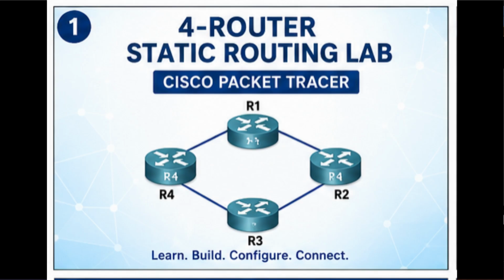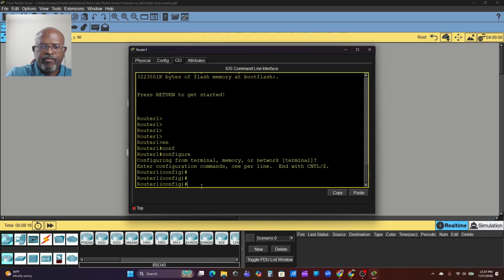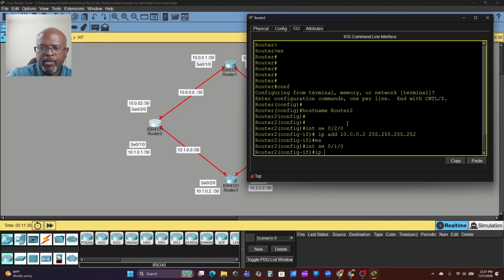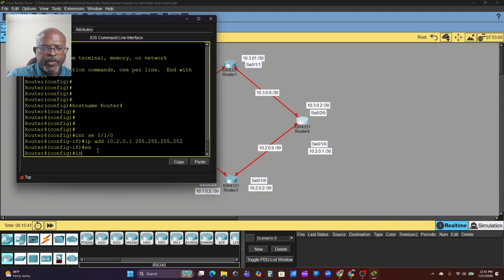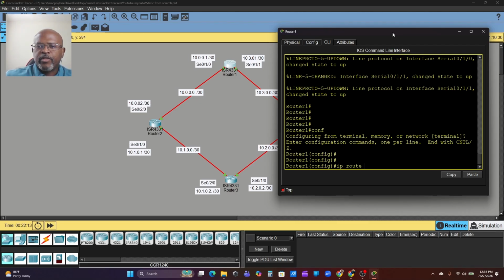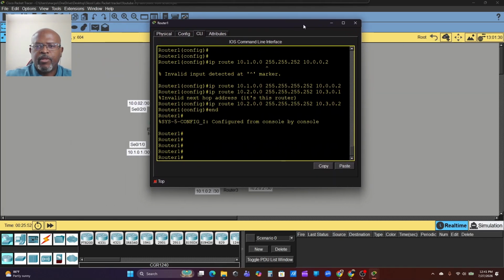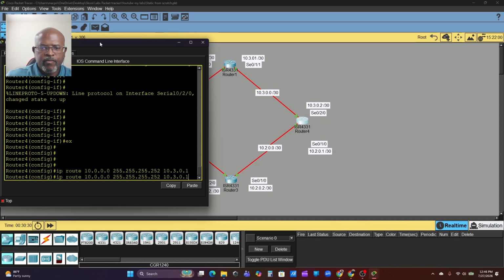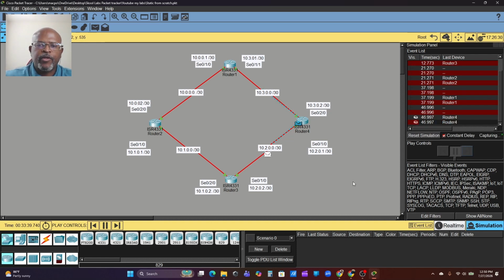Static Routing Explained: Building a 4-Router Network from Scratch